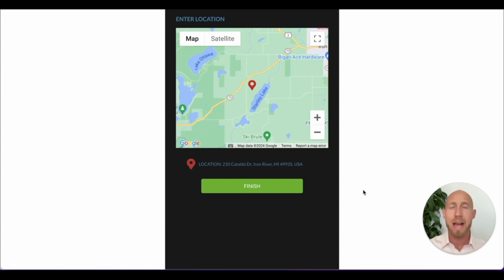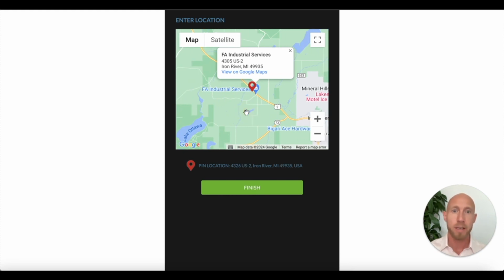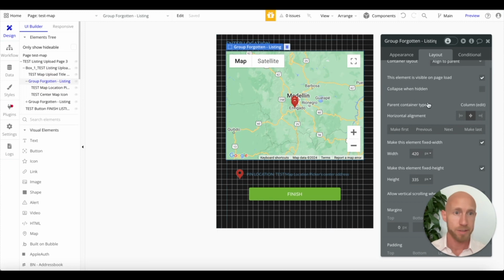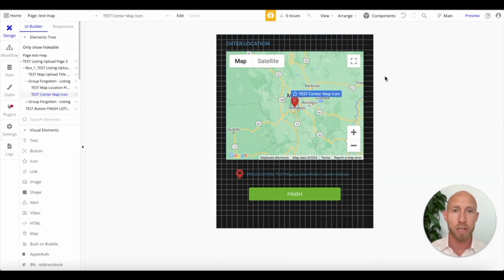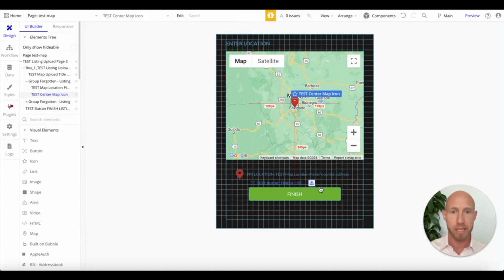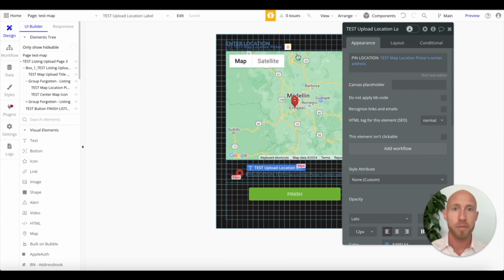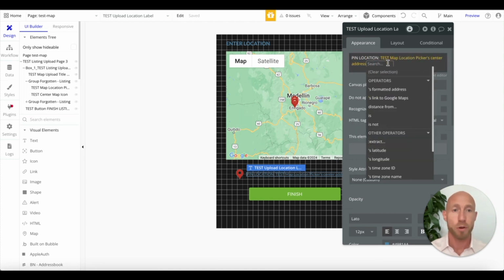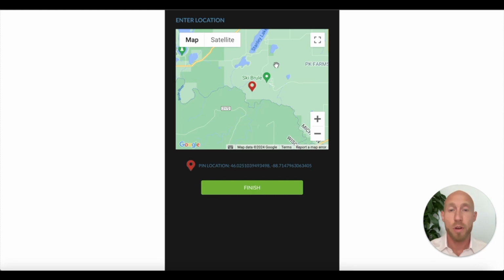Get Google Maps Location from a Pin - Bubble.io Tutorial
You want to give users the ability to drop a pin or select a spot on google maps but don't know how? This video will show you the best way to do that in Bubble.